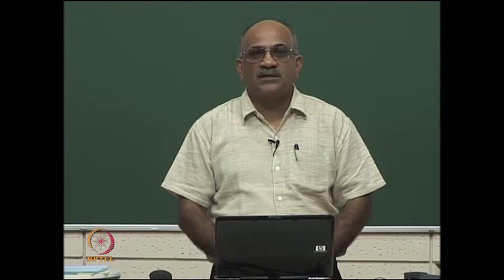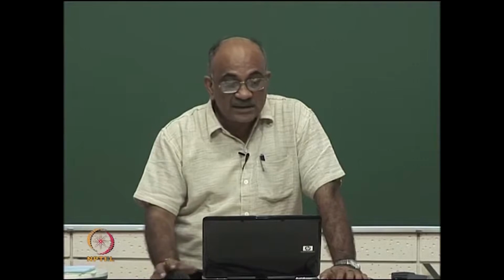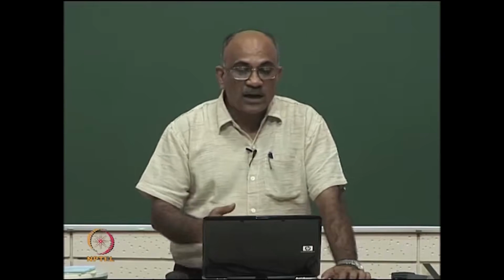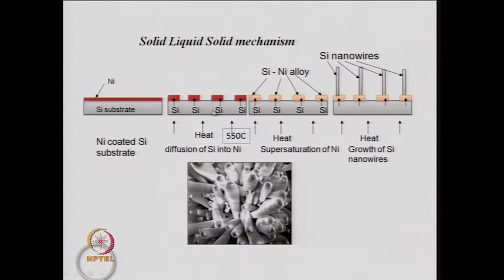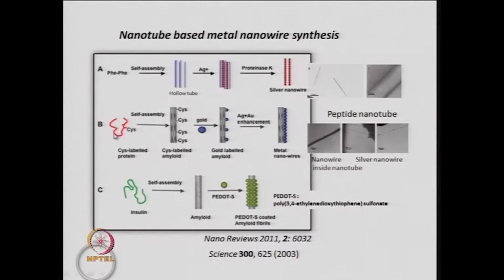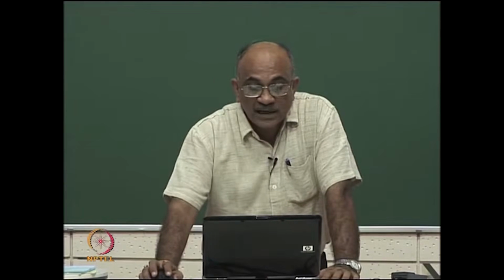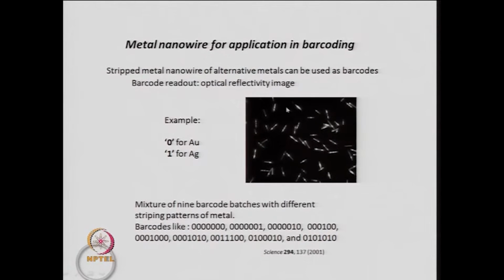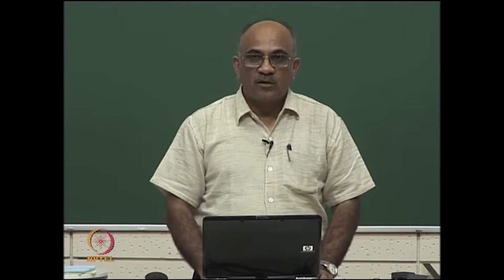Lecture 20: Metal and Metal Oxide Nanowires - III